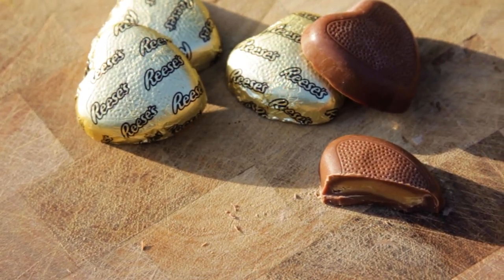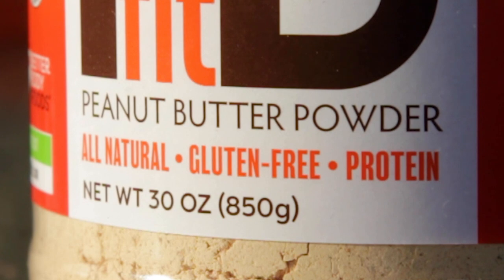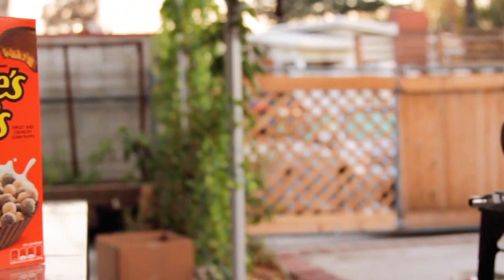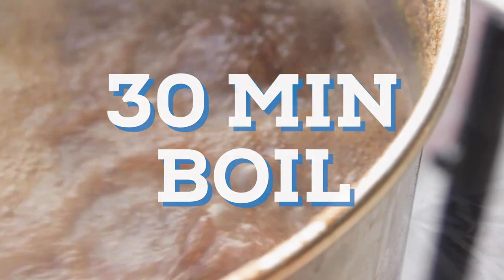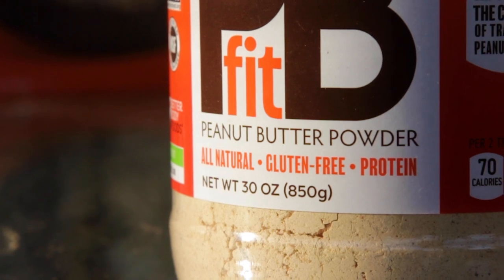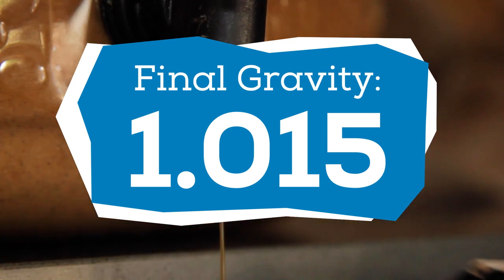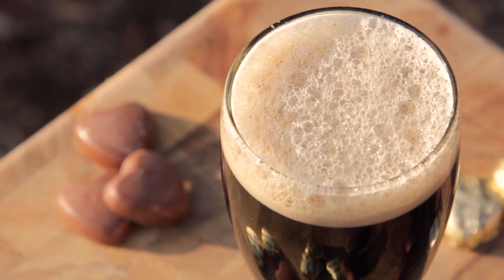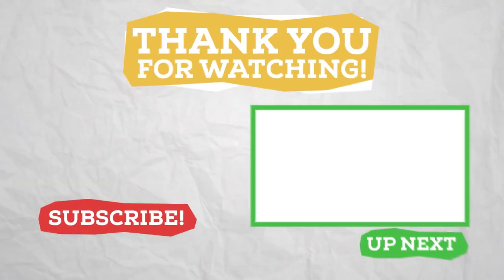Its REESES FOR BEER?!?🍫🥜 [Brewing with Cereal]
In honor of Valentine's Day, today's video shows you how to brew a Chocolate Peanut Butter Porter that is bursting with PB flavor! I take two special ingredients: Reese's Puff Cereal and PB Fit (aka powdered peanut butter) and add it to this delicious Porter recipe for the ultimate v-day treat that you can brew at home! If you love chocolate peanut butter like I do then you HAVE to try brewing this Porter up!

Chocolate + Peanut Butter + Beer = Love in a glass

TheBruSho is your guide to make home brewing simplified. From beginner lessons to tip and tricks to equipment breakdowns, all to give you the confidence to brew your first beer and beyond. Together we will see what shortcuts can be taken to make the brew day easier and get a fermented beverage in your glass faster.

Recipe for 5 gals (18.9L):
-6 gals (22.7L) Water
1 gal (3.8L) Sparging water
(adjust salt additions based on your water)
-Calcium Chloride
-Gypsum
-Epsom Salt
-Salt
-75% Maris Otter (Pale Ale Malt) [~9 lbs]
-16.7% Munich Malt [~2 lbs]
-4.2% Chocolate Malt [~8 oz]
-2.1% Carapils [~4 oz]
-2% Roasted Barley [~4 oz]
-1 Box of Chocolate Peanut Butter Puff Cereal (Reese's Puffs)
-1 oz (~28g) Magnum (or other clean bittering hop) @ 30min
-Whirlfloc @ 15min
-30oz (850g) Powdered Peanut Butter (PBFit or PB2)
-Fermentis SafAle US-05
Mash @ 154ºF (~68ºC) for 45 min
Boil for 30 Minutes
Original Gravity: 1.069
Final Gravity: 1.015
ABV: 7.2%
IBUs: 30

Powdered Peanut Butter
Biofine Clear

Chapters:
0:00 Intro
0:33 Choc PB
1:27 Brew Day
4:10 PB Powder
5:03 Fermentation
6:01 Kegging
7:01 Tasting